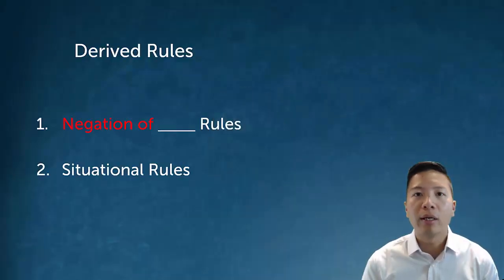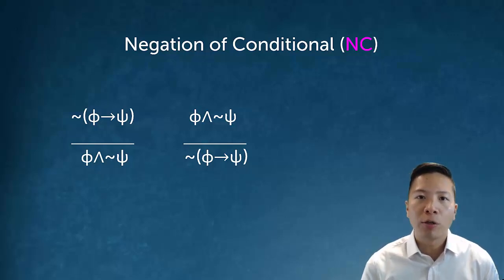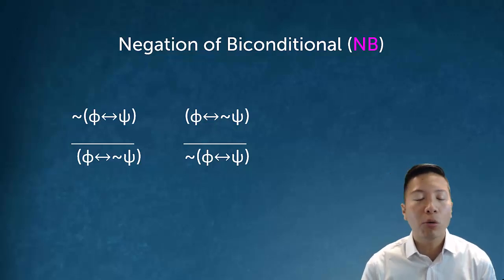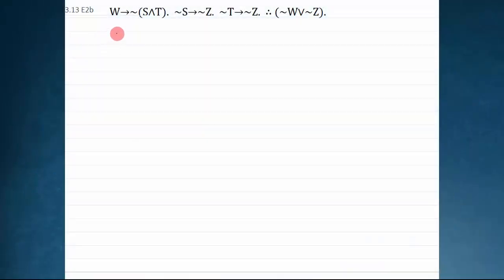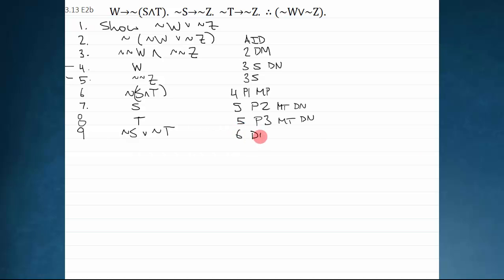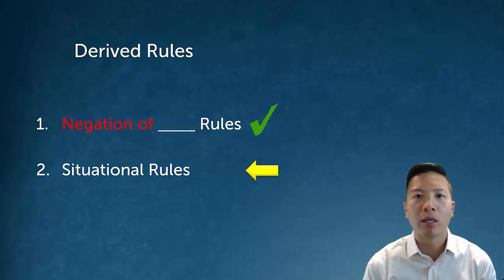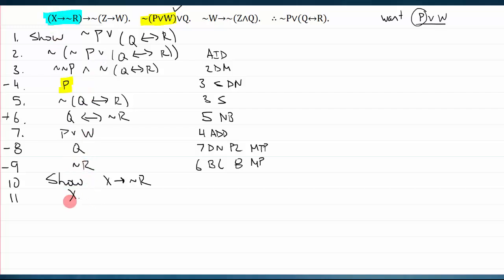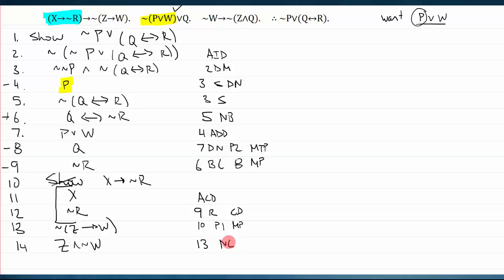Lecture: Unit 4 Derivations in SL Part 3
2:26 Negation of Conditional
3:32 Negation of Biconditional
4:38 De Morgan’s Law/Examples
11:44 Separation of Cases
13:22 Conditional as Disjunction/Examples